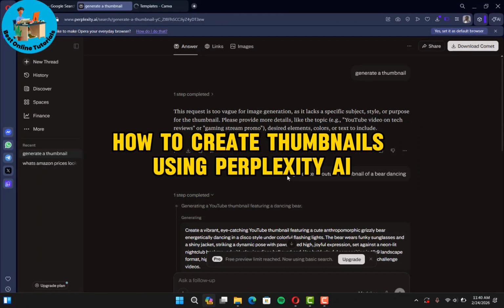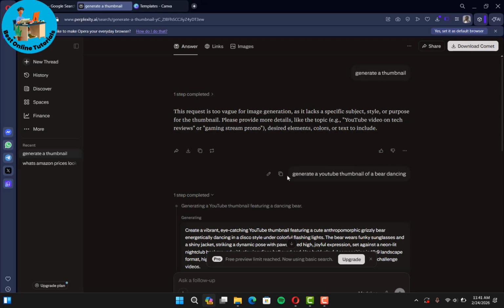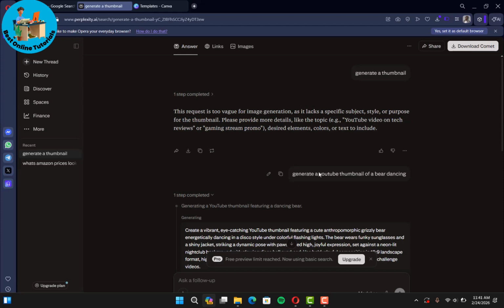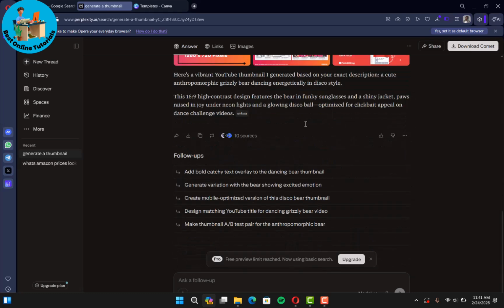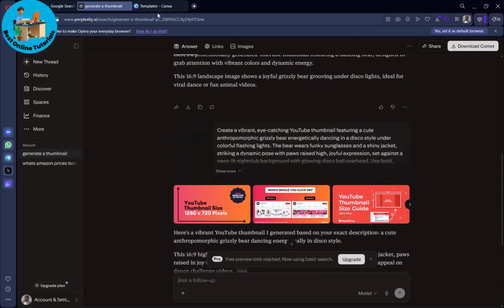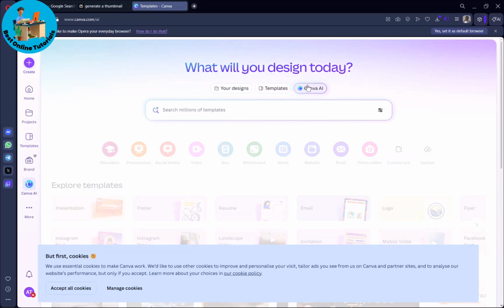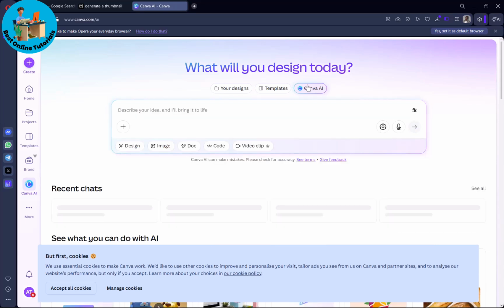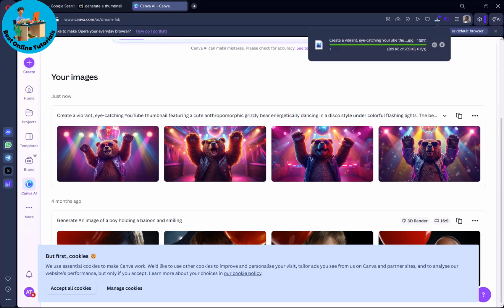Create YouTube Thumbnails with Perplexity AI And Canva (Step-by-Step Guide)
Want to create YouTube thumbnails using Perplexity AI?

In this step-by-step tutorial, I’ll show you how to use Perplexity AI to generate thumbnail ideas, layouts, and high-CTR concepts for your videos.

You’ll learn:

How to write thumbnail prompts in Perplexity AI
How to generate high-click thumbnail ideas
How to structure short, bold thumbnail text
How to turn AI output into a real thumbnail design
Common mistakes that reduce click-through rate

This guide is perfect for YouTubers, beginners, and creators who want better thumbnails without hiring a designer.

By the end of this video, you’ll know how to use Perplexity AI to create clickable YouTube thumbnails fast.